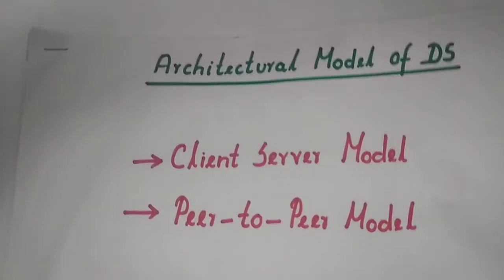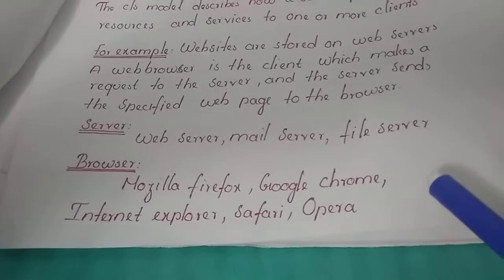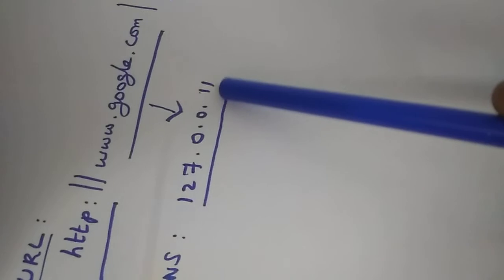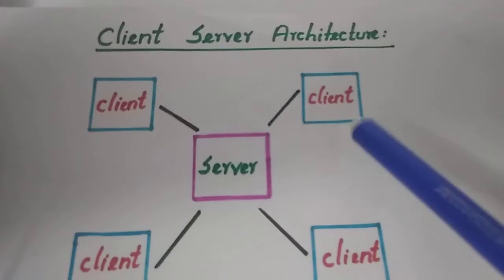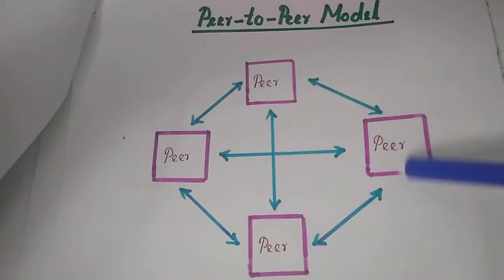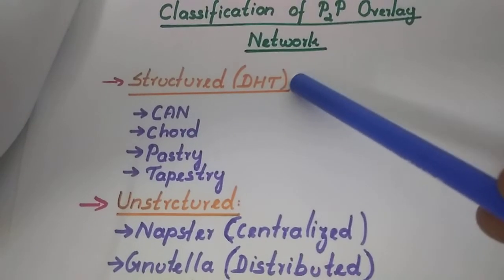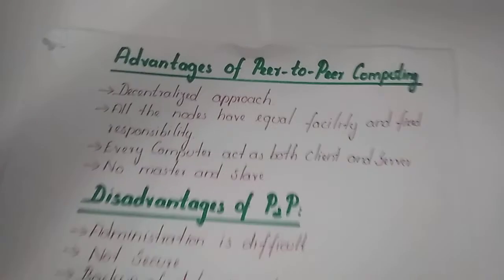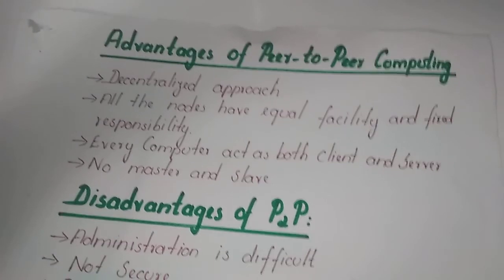Client Server model Vs Peer to Peer model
Architectural model of DS